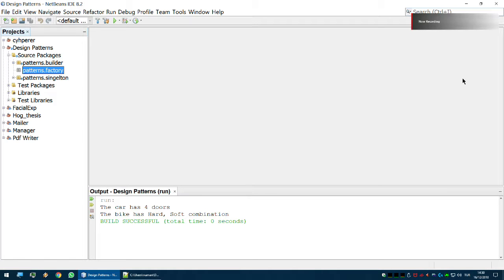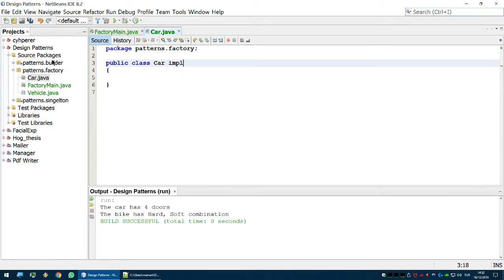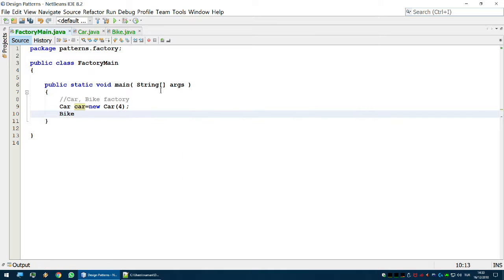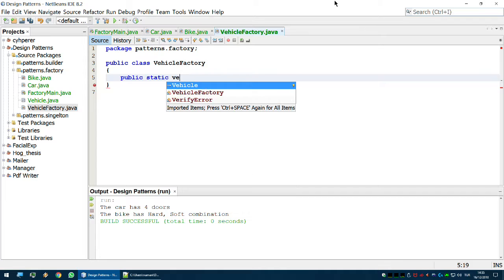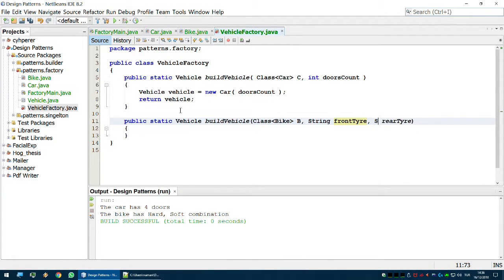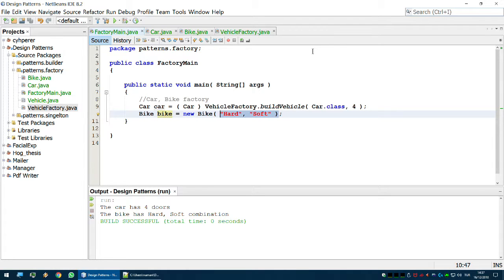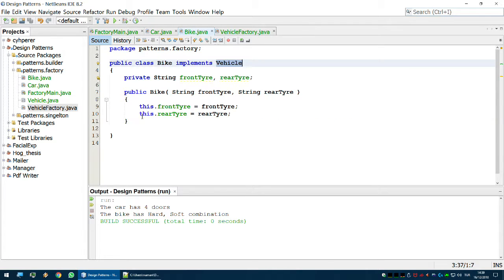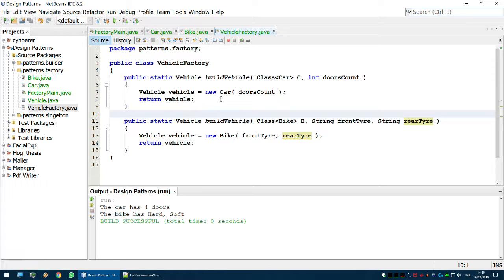Factory implementation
The implementation of the Factory design pattern